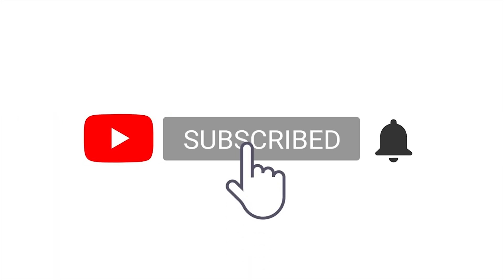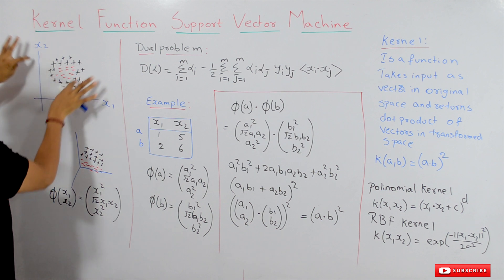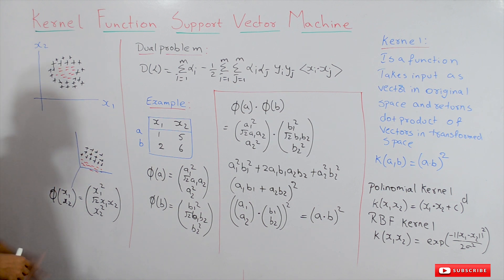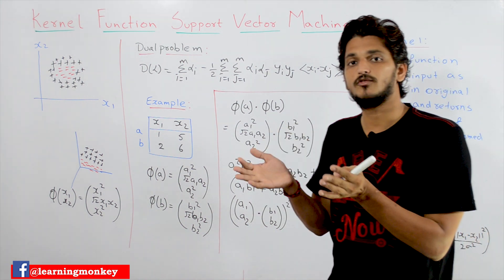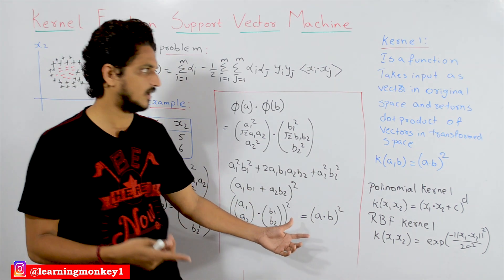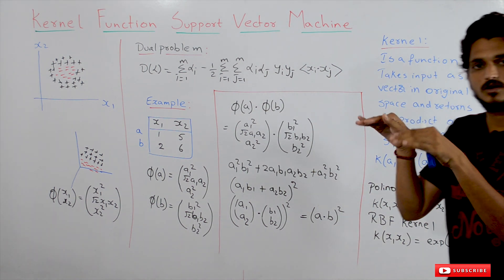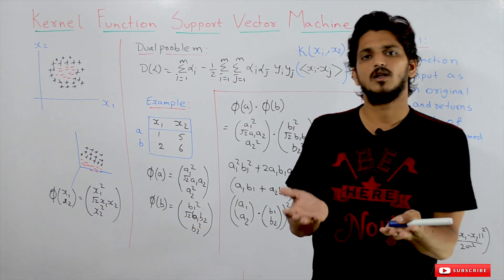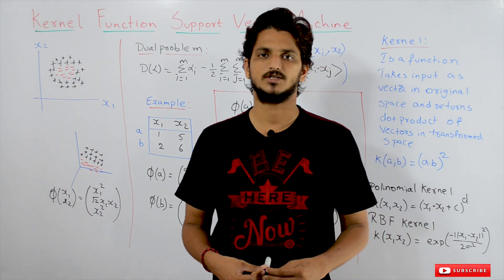Kernel Function in Support Vector Machine SVM || Lesson 83 || Machine Learning || Learning Monkey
In this class, we discuss Kernel Function in Support Vector Machine SVM.
We overcome that cost using Kernel Function in Support Vector Machine SVM

Previously we discussed the use of transforming data.

The difficulty in transformation is computationally cost.

Let's take transformed features.

We do dot products of those transformed features.

These can be written in the form of a.b square.

Where a.b is the dot product of features before the transformation.

Now if we use this a.b squared value instead of a.b. in the support vector machine solution.

We are identifying vectors in the transformed feature space.

That is the reason why the kernel function identifying support vectors in transformed space without doing computation.

The function that can write transformed feature vectors in the form of vectors before transformed those we call it as kernel functions.

we can do the transformation in many ways.

But all the transformation functions are not kernel functions.

The one that satisfies the above-discussed property is the kernel function.

There are so many domain-specific kernel functions.

Most used kernel functions are polynomial function and RBF function.

RBF stands for Radio Base Frequency.